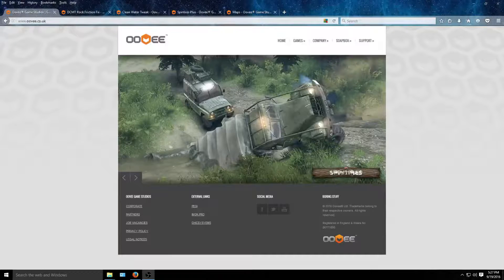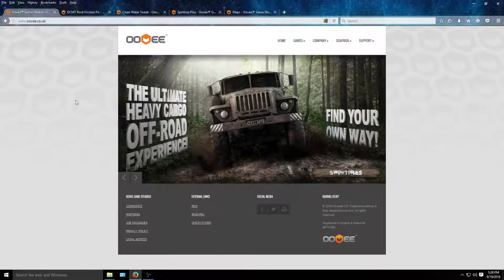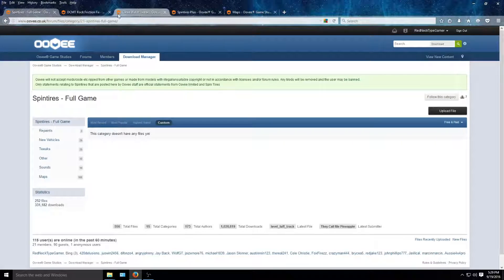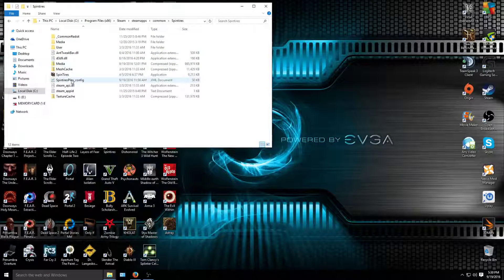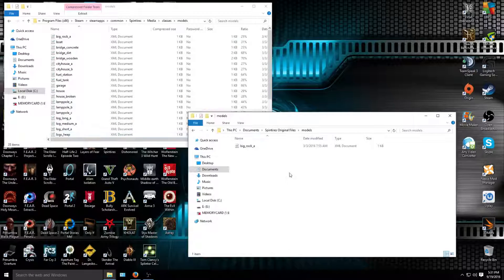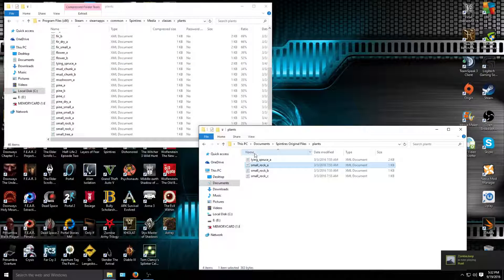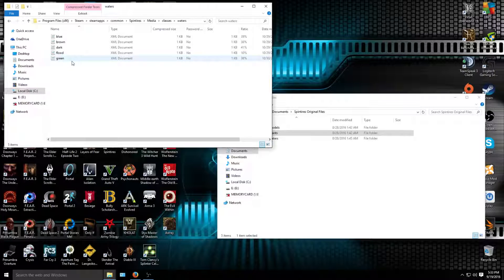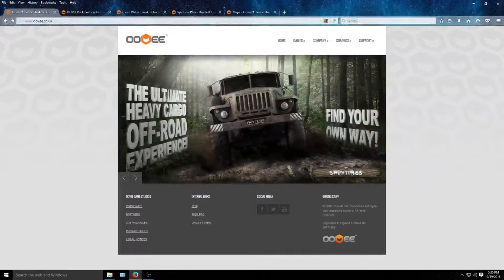How To Install Rock Friction Tweak and Clean Waters Mod on Spintires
This video is a simple how to on how to install the rock friction tweak and the clean water mod. I decided that there will only be 2 videos in the series, not 3. I have covered all the info that i planned to, just in 2 videos.